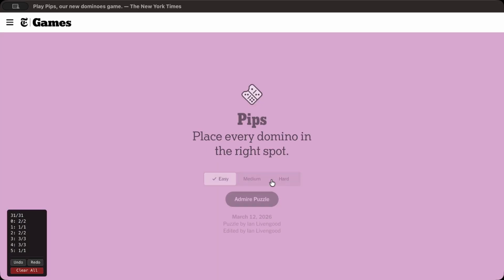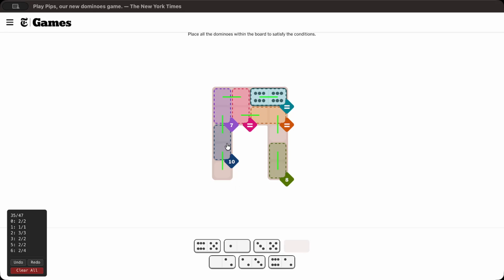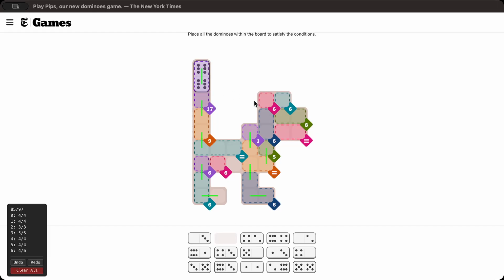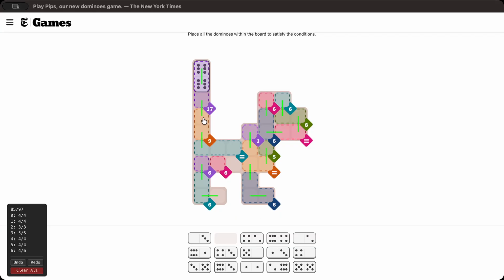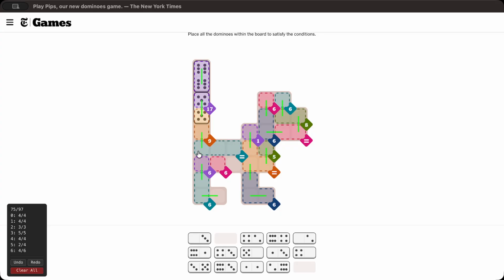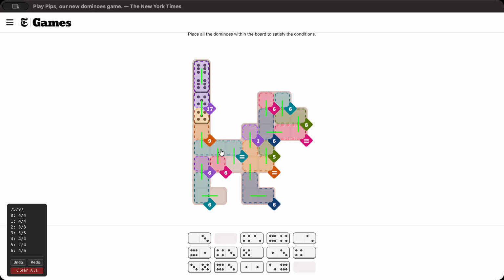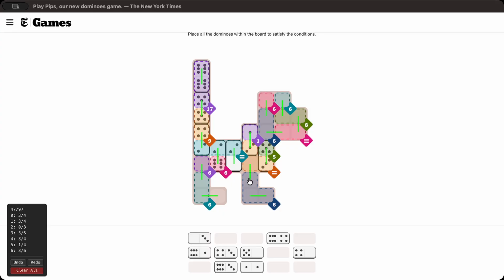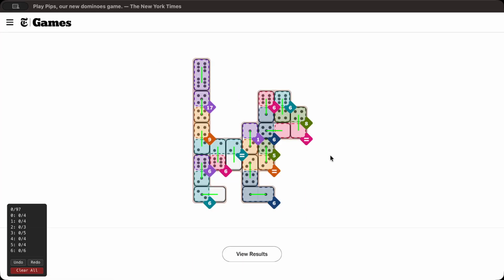NYT Pips | All Difficulties | March 12th, 2026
Daily NYT Pips solve - Easy, Medium, and Hard.

A visual logic puzzle where you arrange dominoes to fill the game board. Complete the puzzle by ensuring all conditions are met.

Watch me solve all three difficulty levels for today's puzzles!